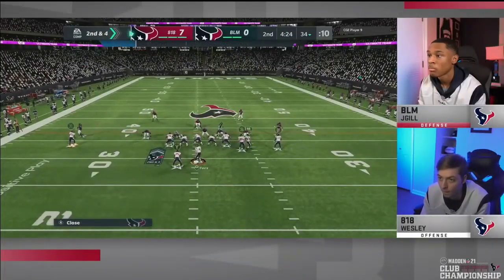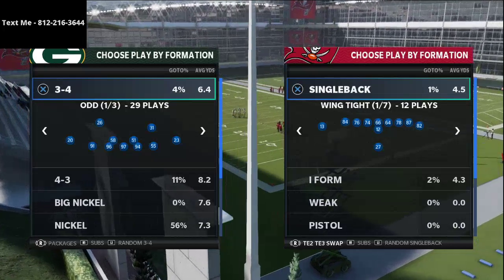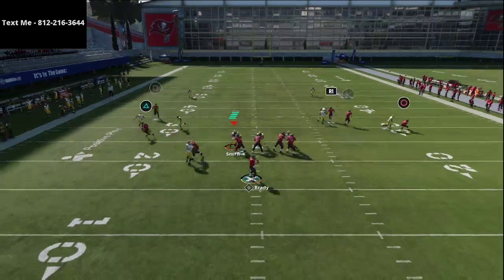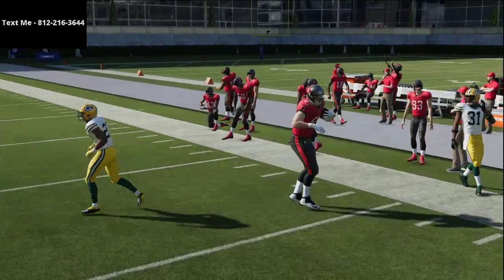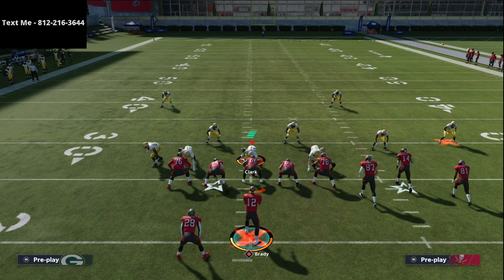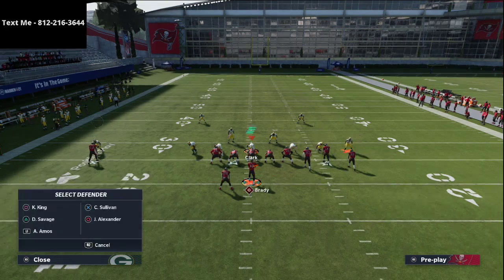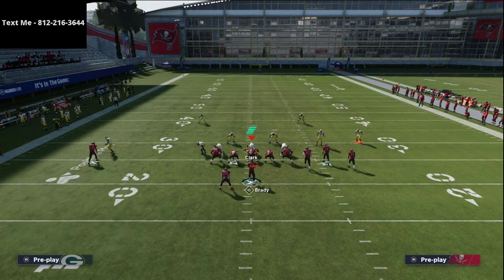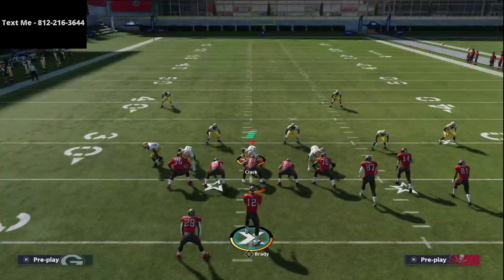Madden 21 - How Wesley Runs The Best Offense in Madden 21| Is Wesley The Best Madden Player Today?